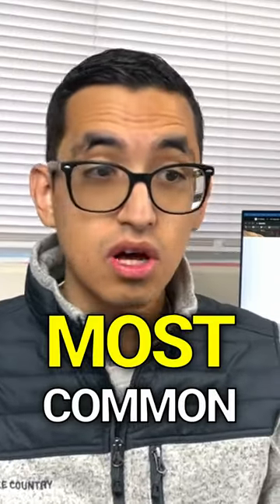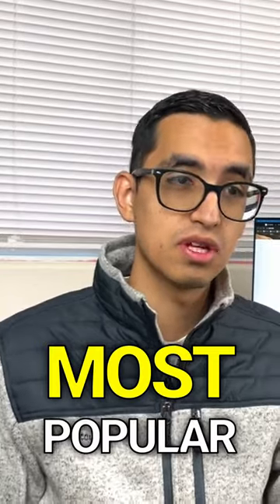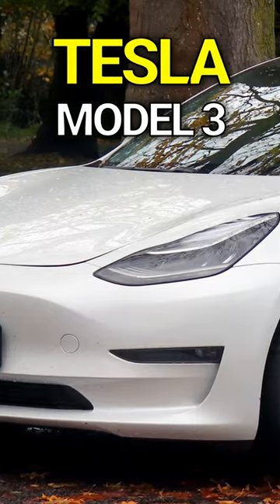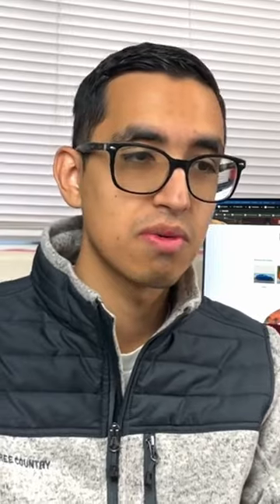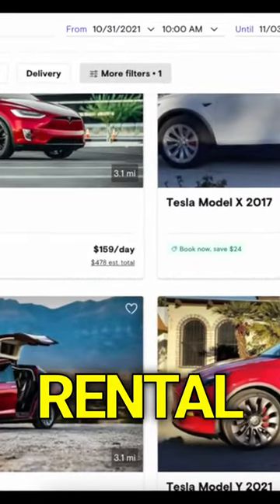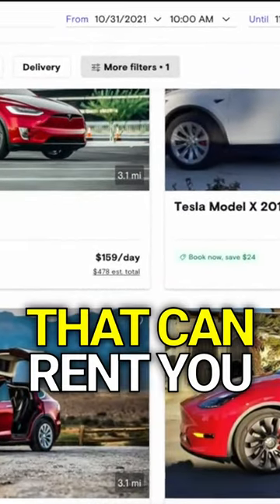What are The Best Vehicles to List on Turo?